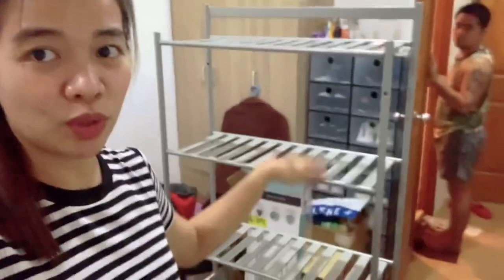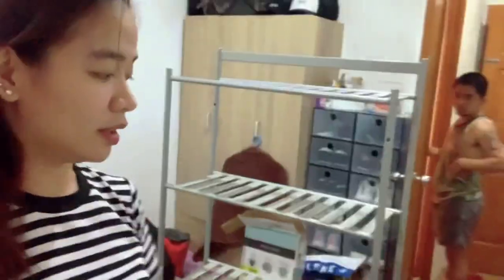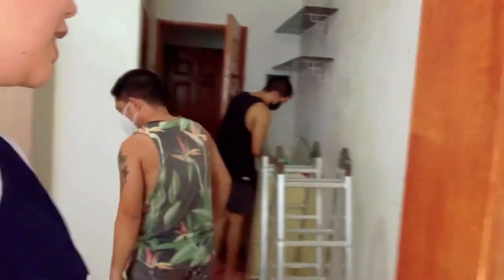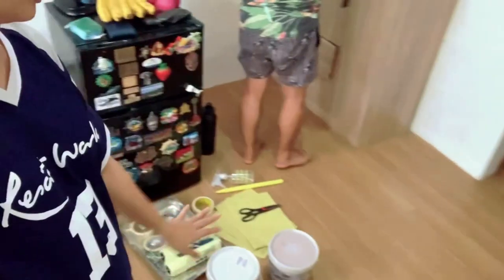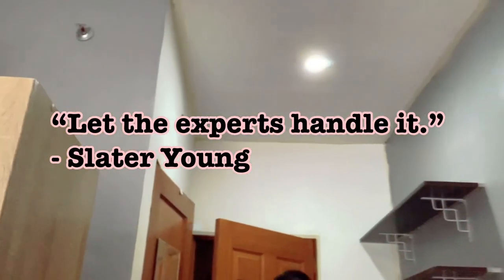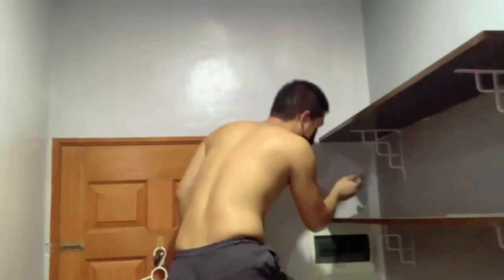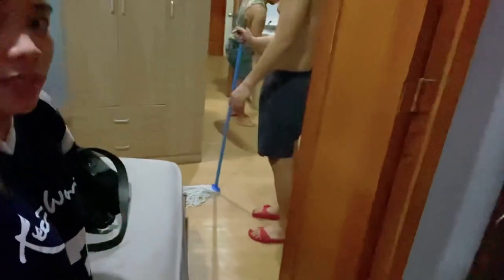DIY Condo Makeover w/ Team B|C! | Angelica Beltran Vlogs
For the past months, Ambo, one of my friends, was pretty busy with his schedules due to business, gym and socializing with his NFF (new found friends)😅😁 while me and Ladjahassan were in our respective provinces. Now that we’re back in Cebu! Ambo asked us to bond by repainting his Condo unit. Of course! As brothers and sisters AND as peepz who are curios of doing DIYs, we said YES!

Here it is! Please watch and enjoy!

Materials used:

🖌Paint (Star Elastomer - elastomeric paint)
—- Good thing about this paint is that, it dries easily and the smell is not that strong. Just like what we did, we painted the walls the whole day then just let it dry for hours then it was okay na when we went back from dinner. 👍🏼
🖌Manila paper (we don’t have newspapers so we bought manila paper nalang. But much better if you use old newspapers para maka.save. 😉
🖌Paint brushes (includes Paint roller)
——for paint brush, we used the was 2.5 in size. It actually depends on you if how thick and how wide the brush you want to be. We just used the paint brush in painting the sides or edges.
——for the roller brush, we chose the size 7 so our painting will be faster and it can paint wider range. 😅
🖌masking tapes (used on edges or sides and floors to prevent paint stains